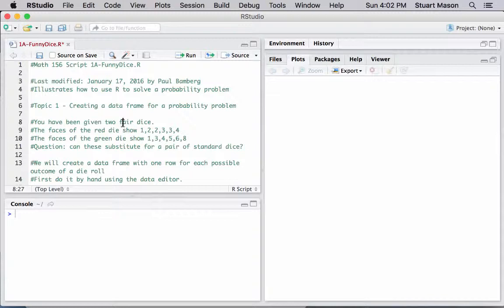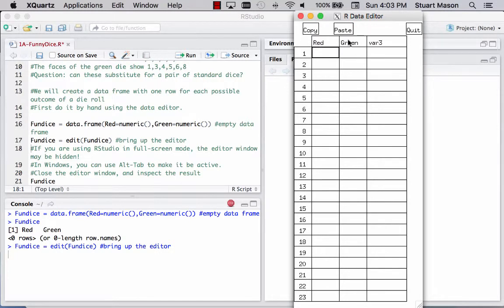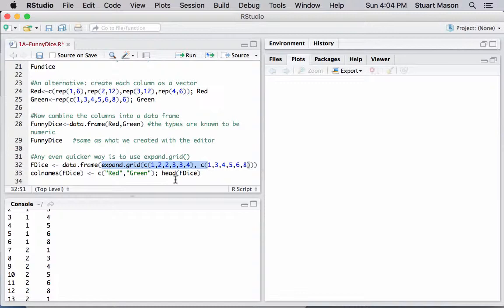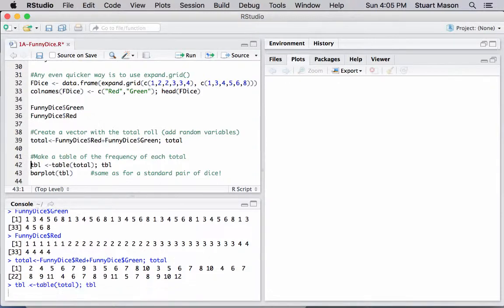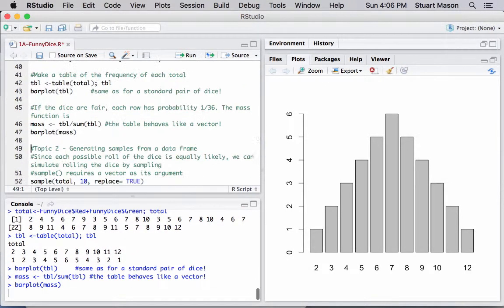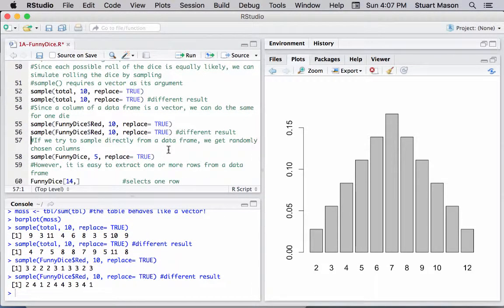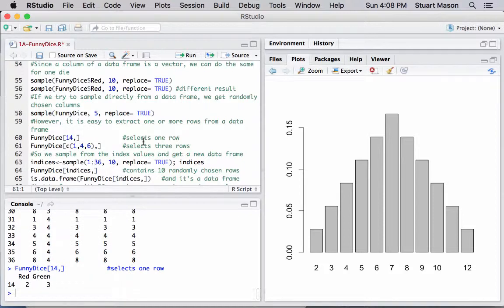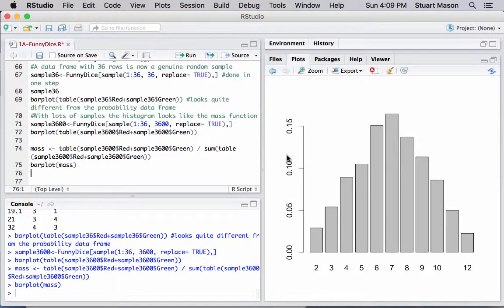Math 156 Script 1-A